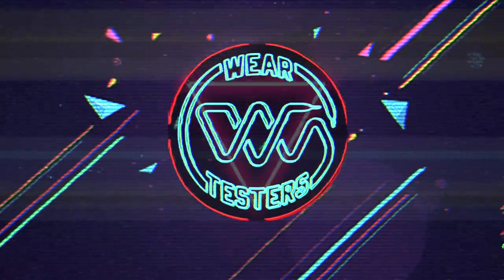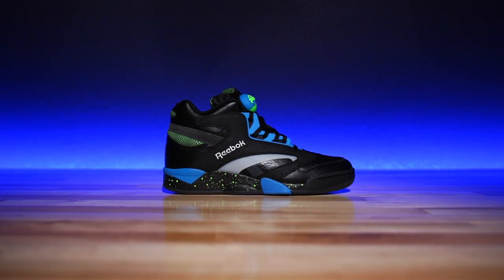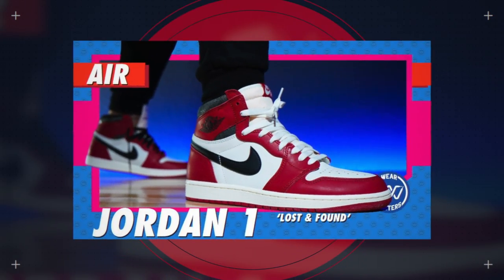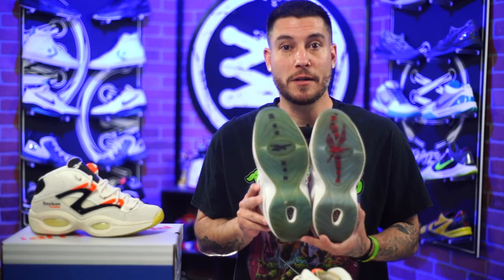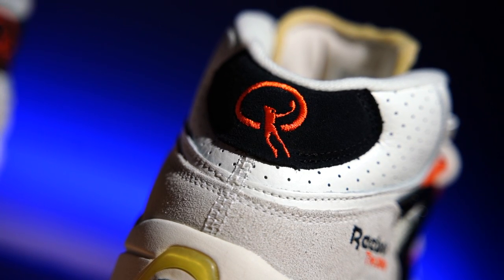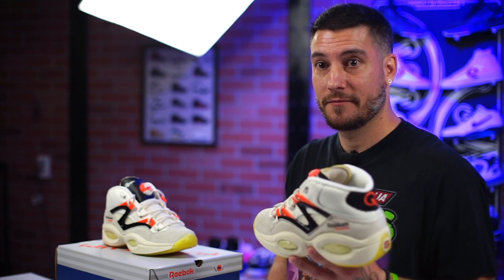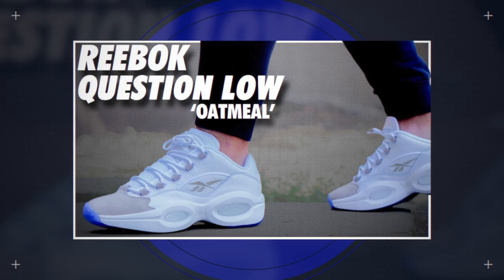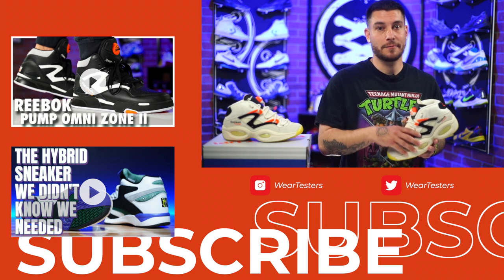IT ACTUALLY WORKED!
Hey Guys! Today we have a detailed look and review at the Reebok Question Pump sneaker.